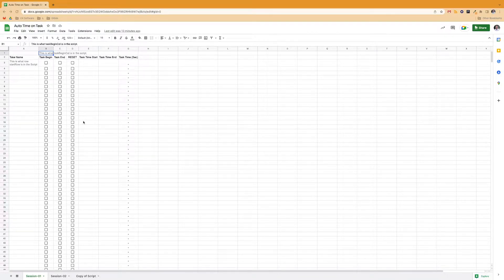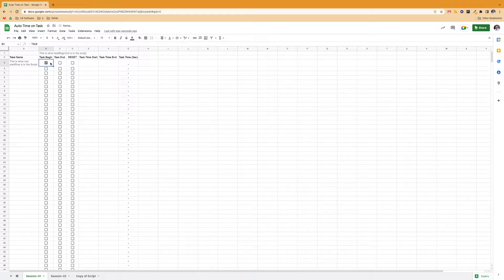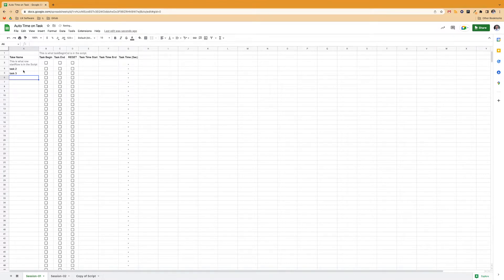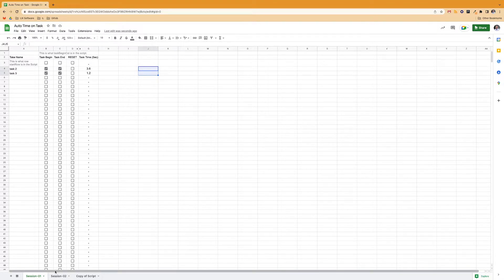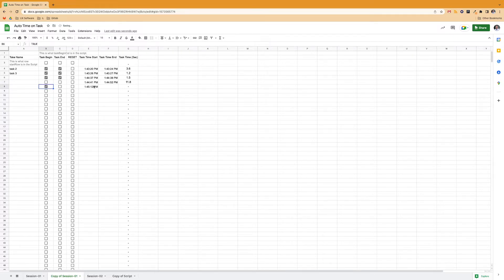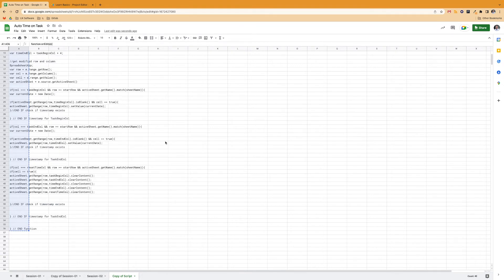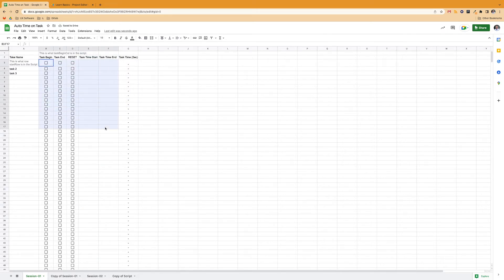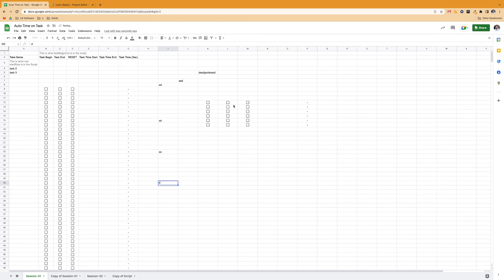How to track Time on Task using Google Sheets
If you want to copy this sheet into your sheet,